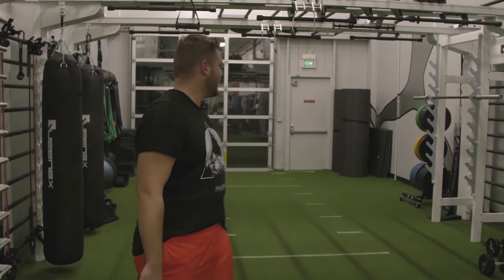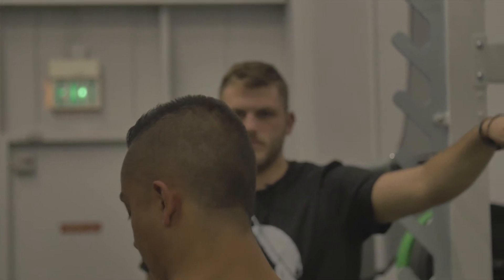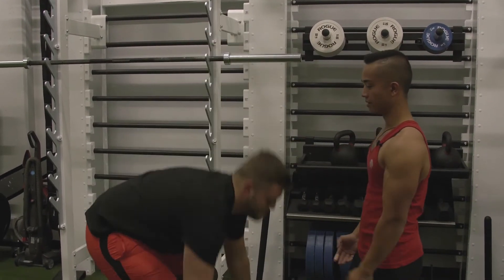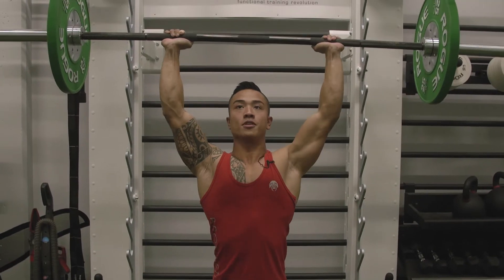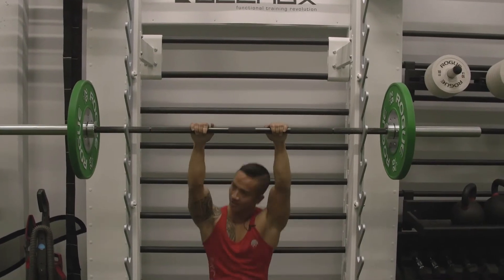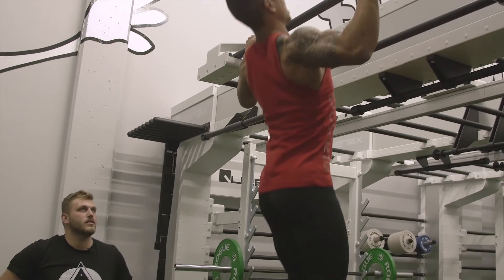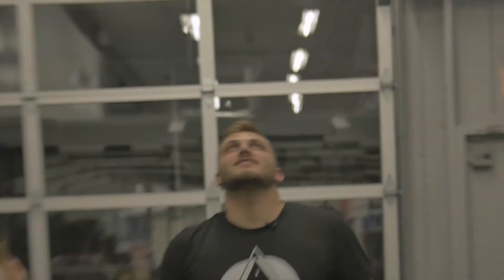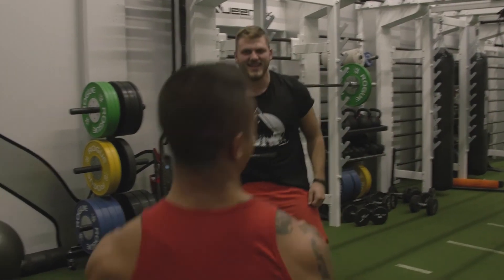Shane the Intern Ep1: Getting Pumped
Shane goes the the gym with body builder and CEO of BXACTIV, Paul Pearcy.